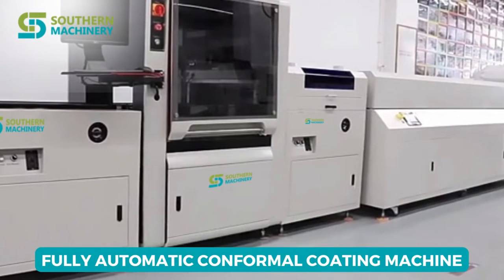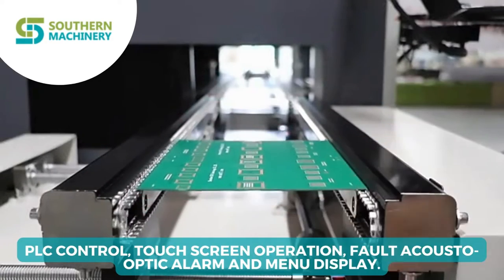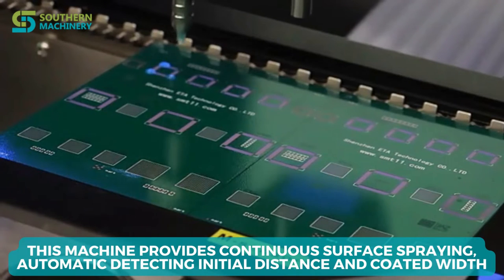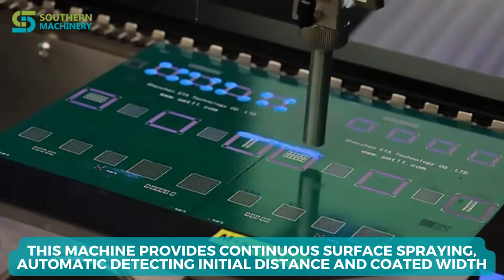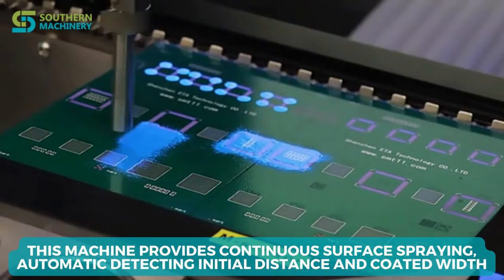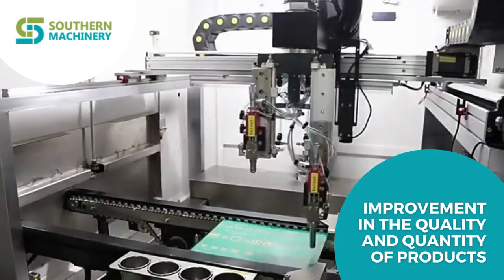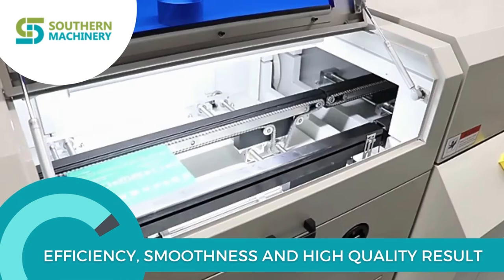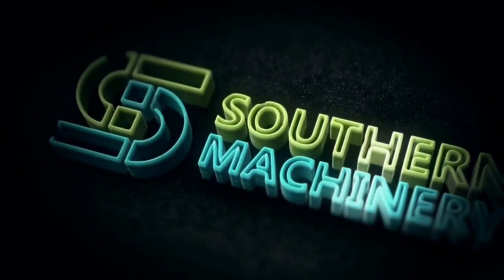SMT PCBA Conformal Coating Machine